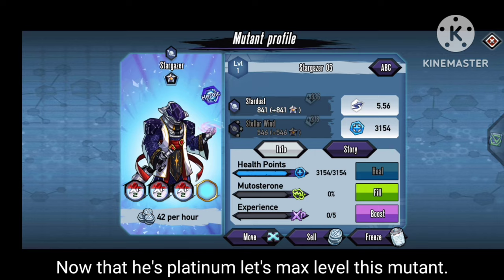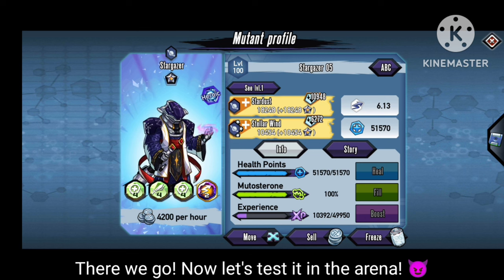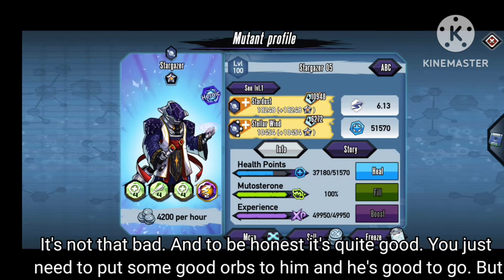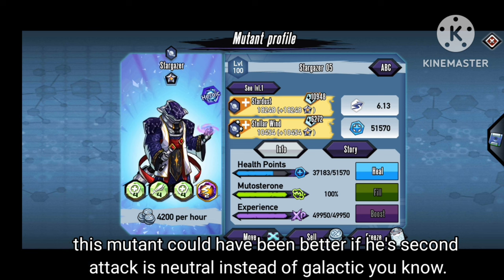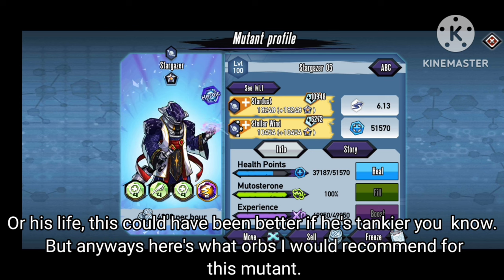MGG | Stargazer Review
Stargazer Review

Thank you so much for watching this video and if you want more MGG content like this, just subscribe to my channel and hit the notification bell to get notified when I upload a new video 😉